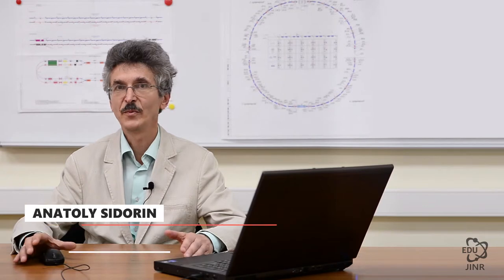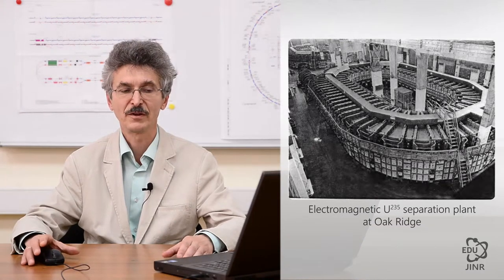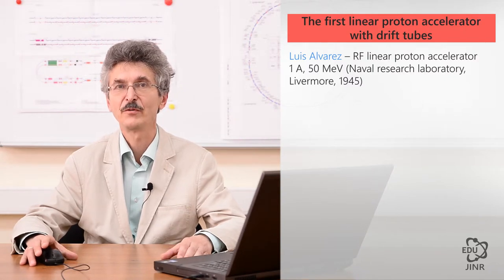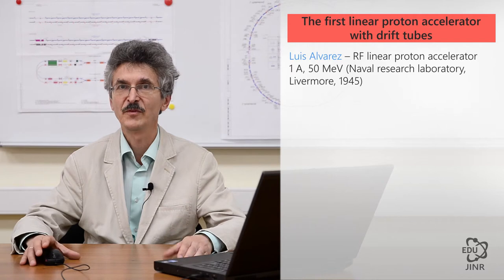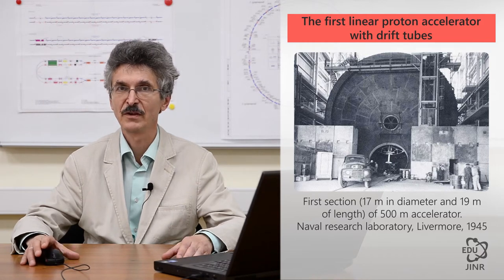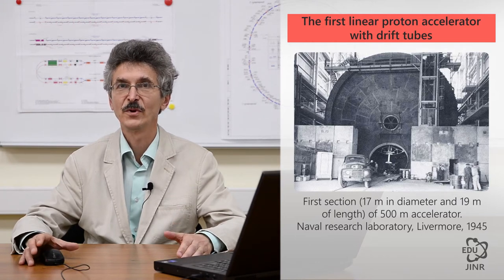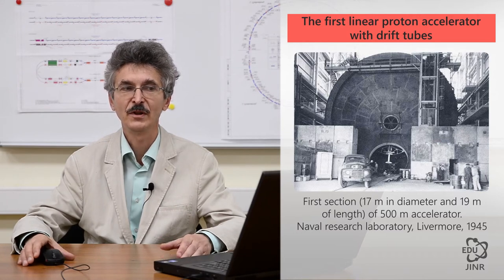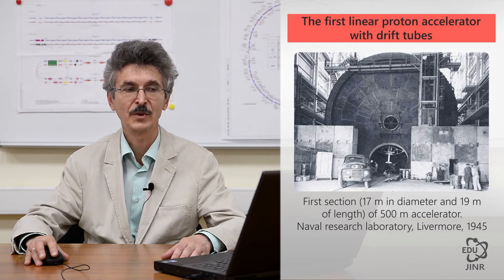1.5 Accelerator projects